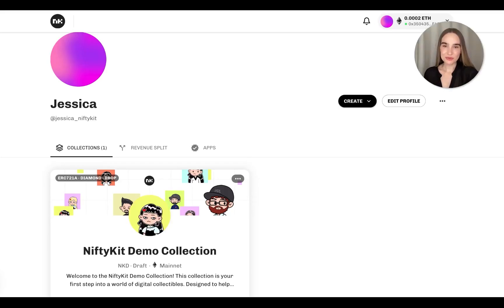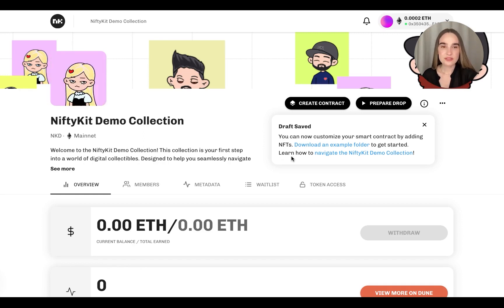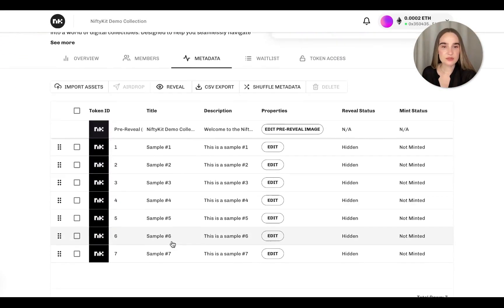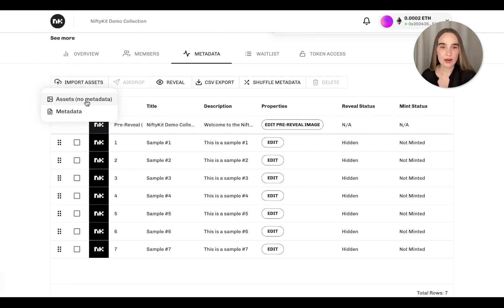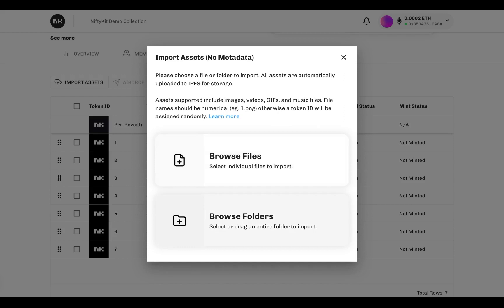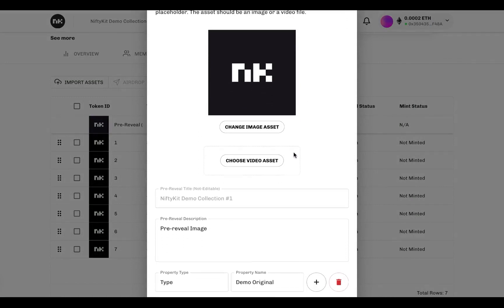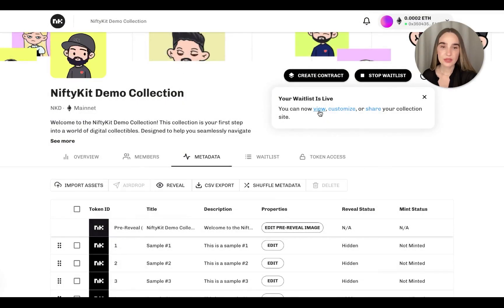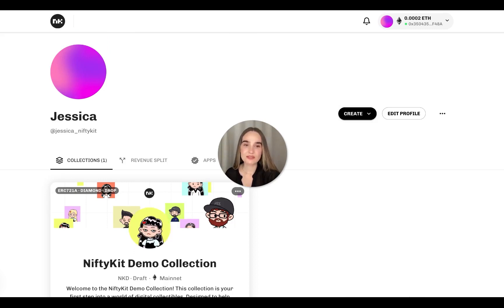NiftyKit Demo NFT Collection Tutorial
New to NFTs? With NiftyKit, you can seamlessly manage your drafts, launch smart contracts, generate art layers, and upload file assets for your NFTs. Our intuitive beginner friendly platform allows you to upload images, videos, and metadata with ease.

Plus, you can even create a waitlist page for your collection to prepare for the presale. When you're all set, launch your collection with a 0% sales fee.

🔒 Create your NFT project- No Coding Required!